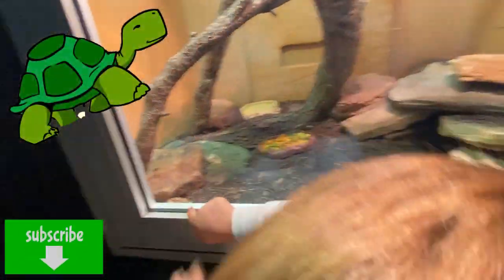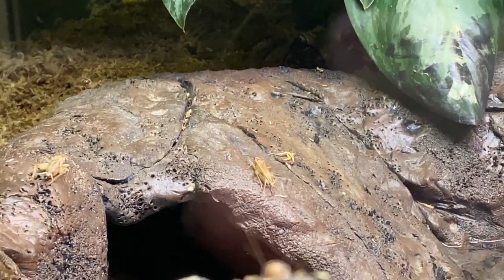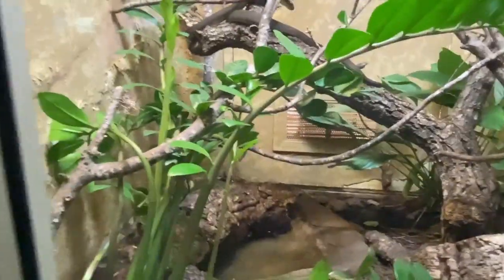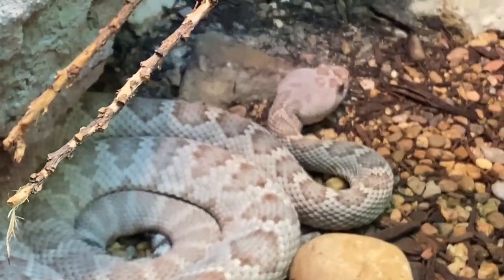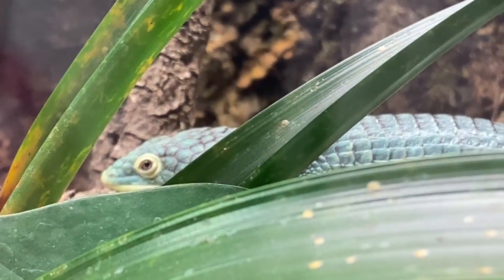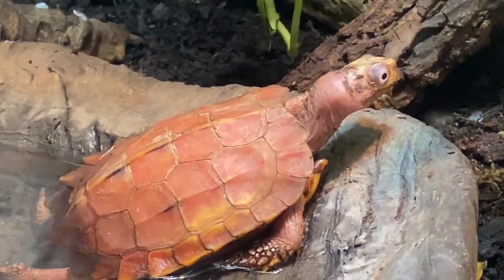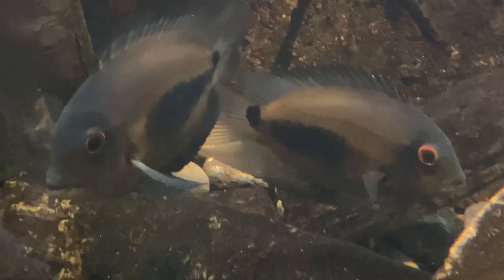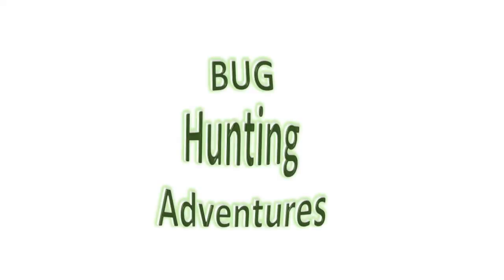REPTILE House with REAL SNAKES, Frogs, LIZARDS, Komodo Dragon, CROCODILE, Crickets, TURTLES & MORE!!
We went to a REPTILE house at the ZOO with Aunt Keke and our cousin “Baby Watson”!! There were lots of SNAKES, Frogs, Turtles, LIZARDS, Crickets, CROCODILE, a Komodo Dragon, IGUANA & MORE!!  There are SO many cool things to share with you!! Brayden was very excited and really good at spotting all the animals, even when they were hard to find.

We truly are looking for bugs everyday, and there's so many EXTRA adventures